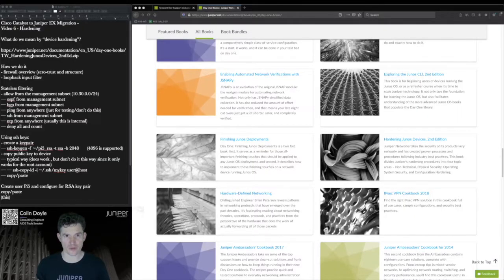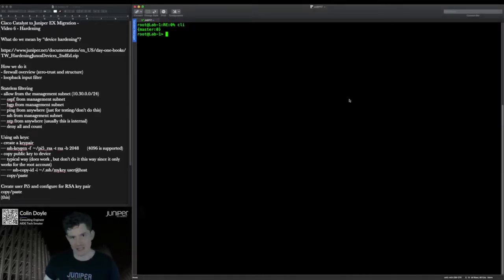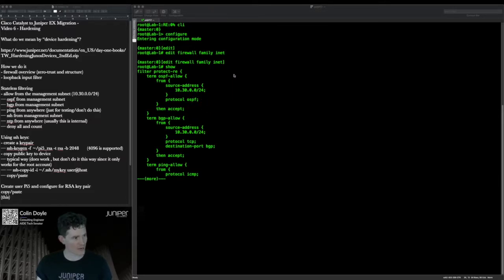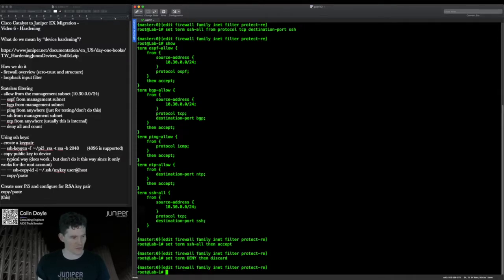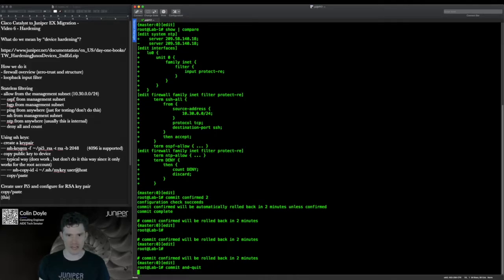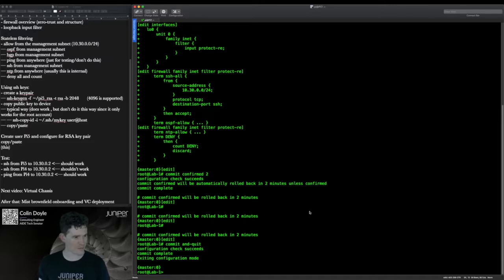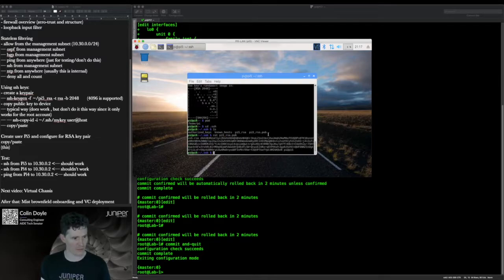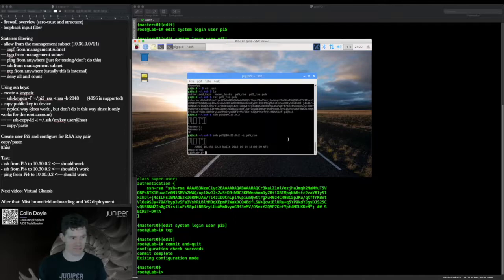Cisco Catalyst to Juniper EX - Config Migration - Step 6: Hardening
In this video, we will take some basic steps to harden our EX switch. This includes some nice reference materials you can access for free, building a firewall filter restricting ssh and protocols, and using an RSA key for remote access.